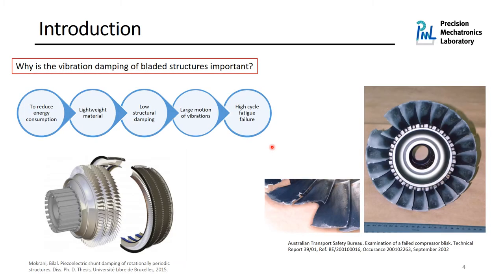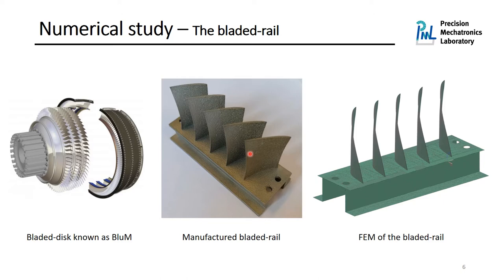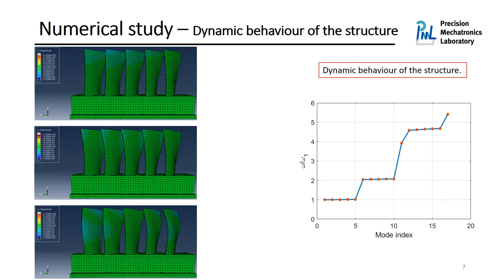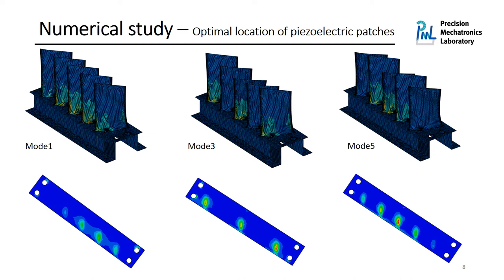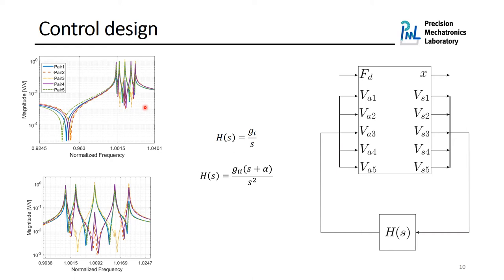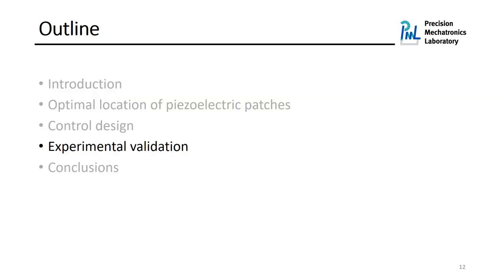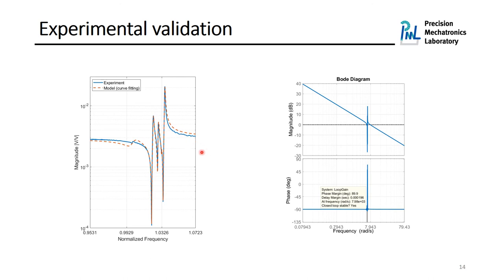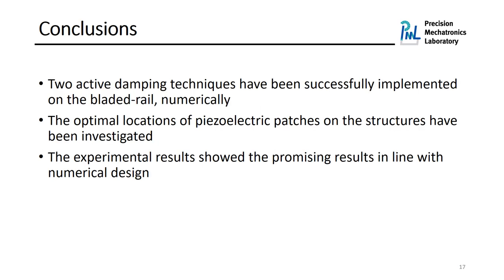Active Vibration Damping of Bladed Structures - Ahmad Paknejad - ISMA-USD 2020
Ahmad Paknejad's article presentation at the ISMA-USD 2020 conference.